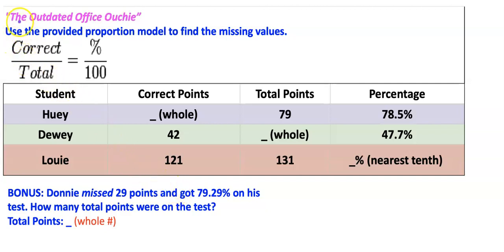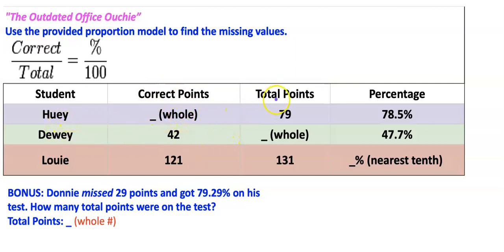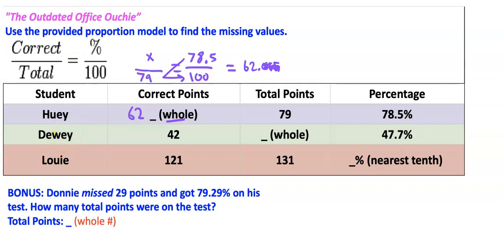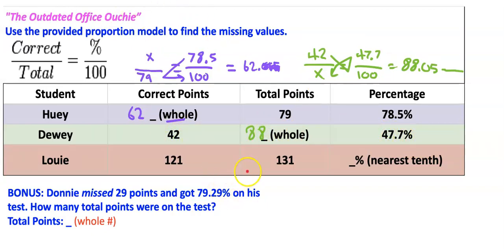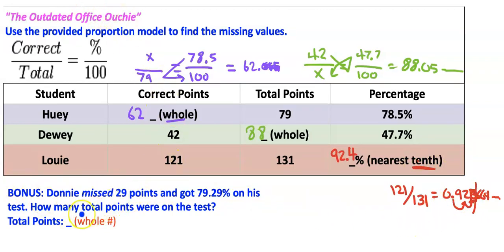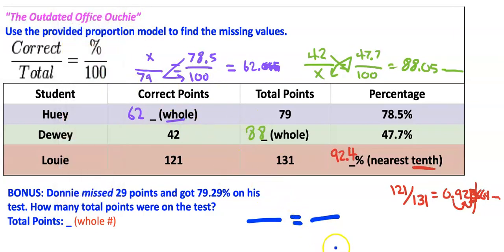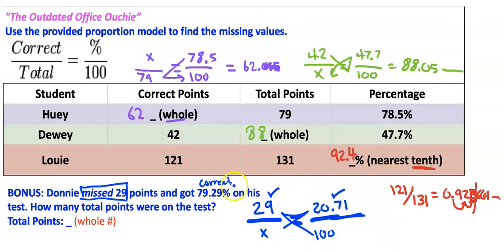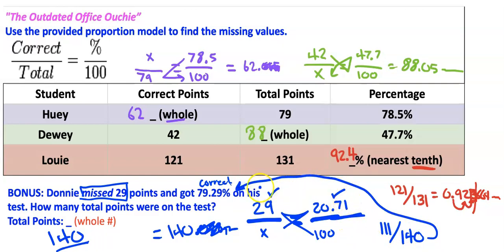2.7, "The Outdated Office Ouchie"